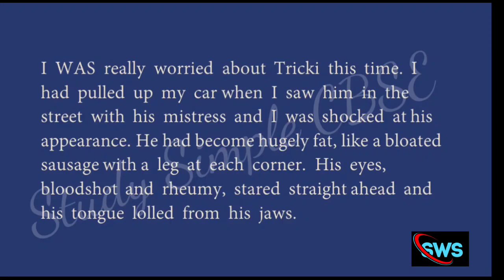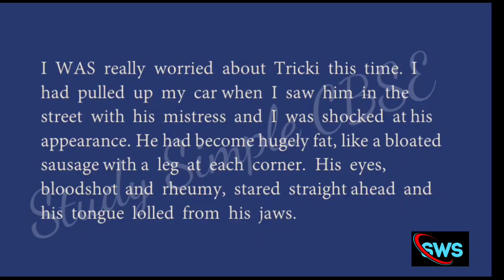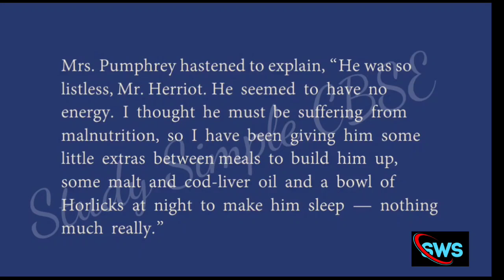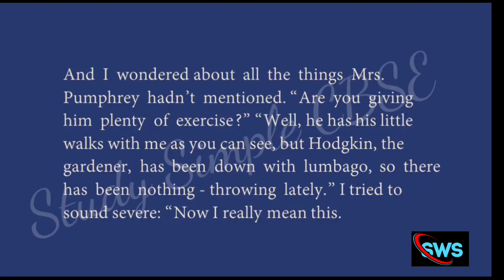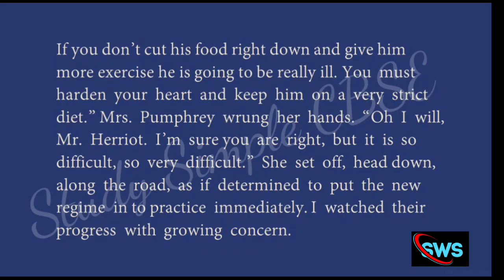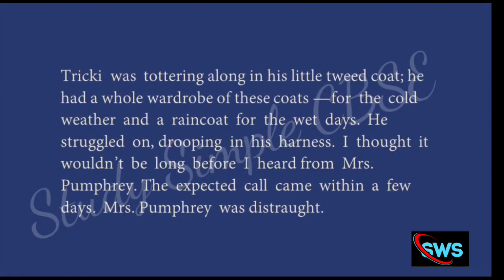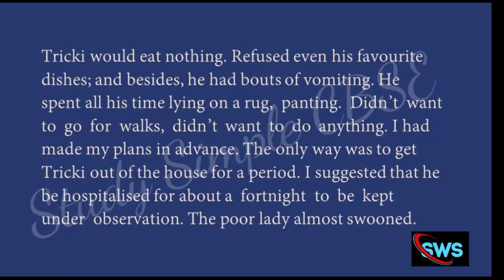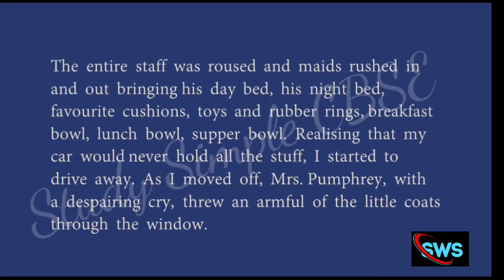10th CBSE, English, A Triumph of Surgery, Explanation in English, Sws